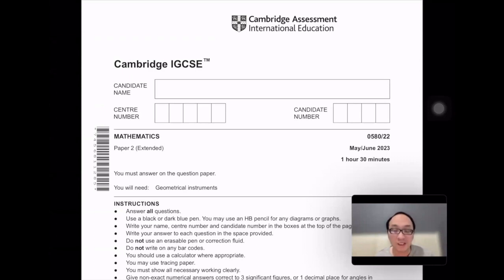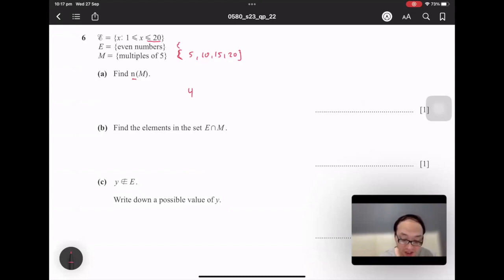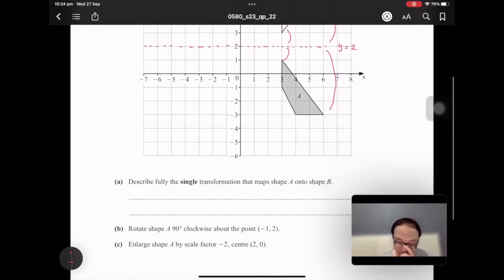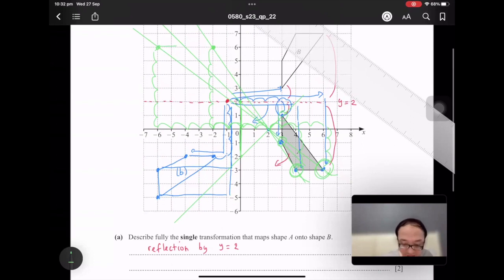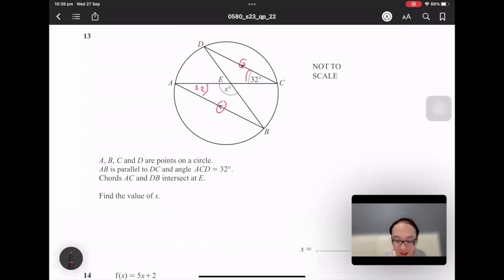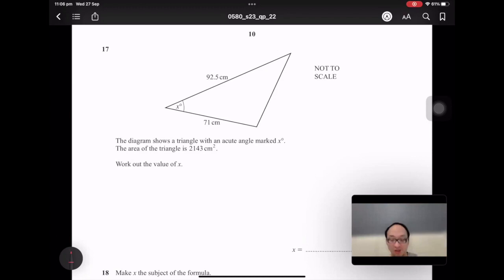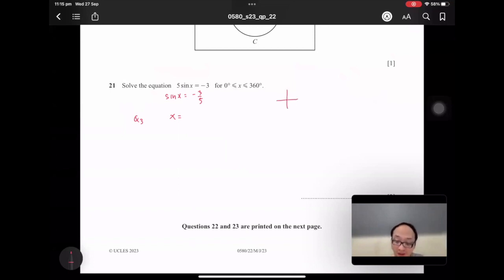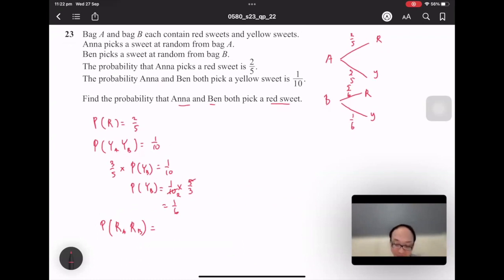0580 IGCSE Maths Paper 22 May/June 2023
0580 IGCSE Maths Paper 22 May/June 2023